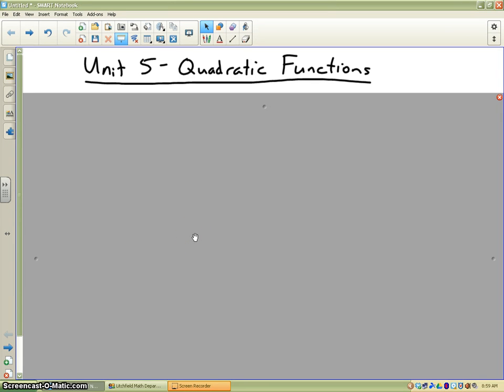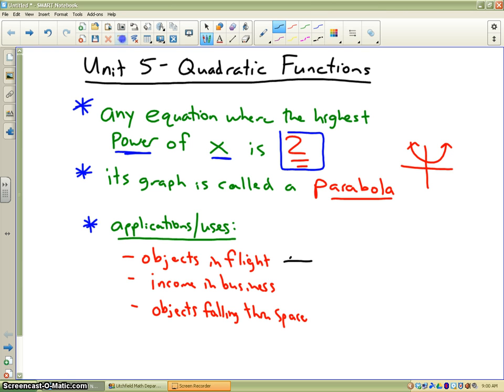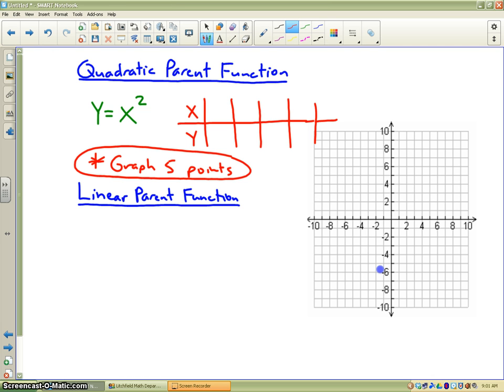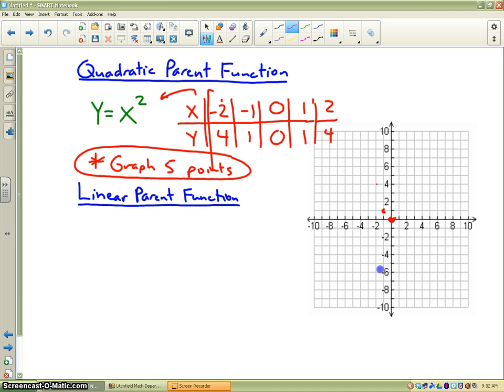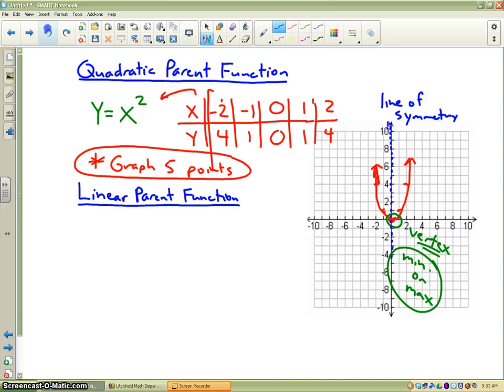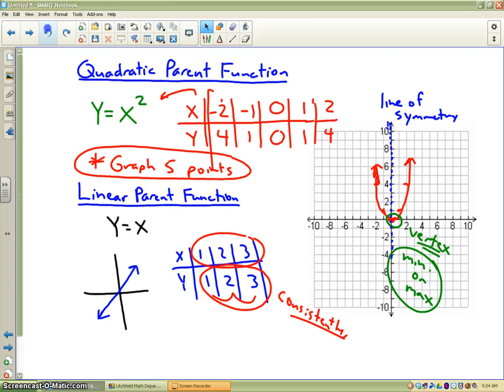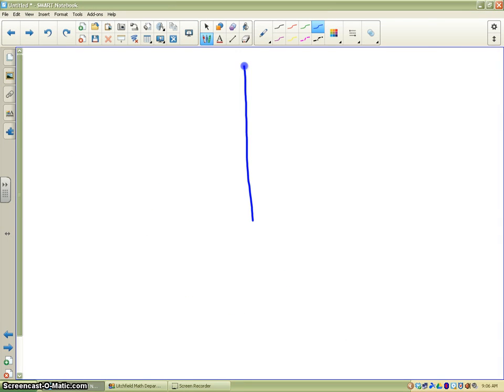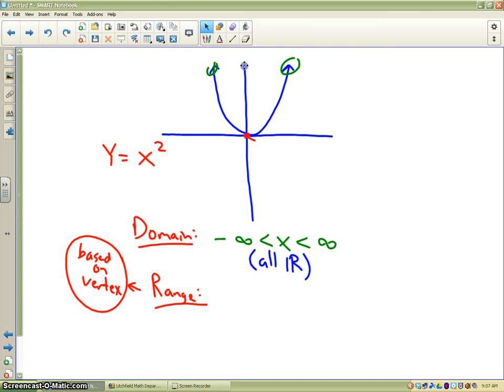Section 5.1 example 1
Quadratic Function Basics